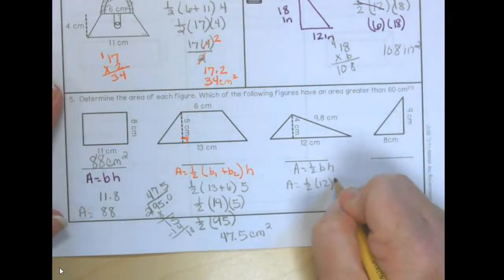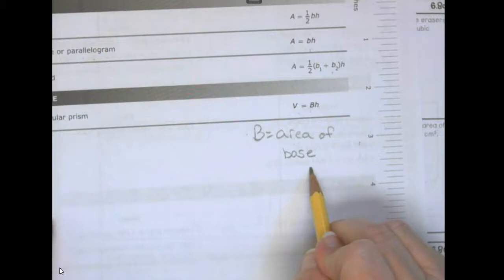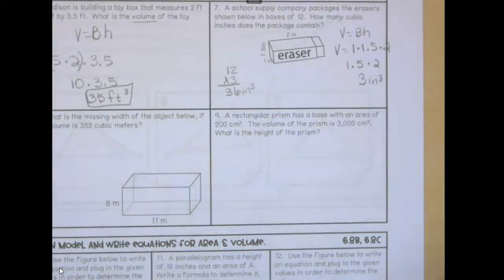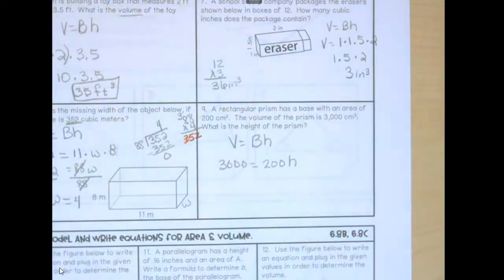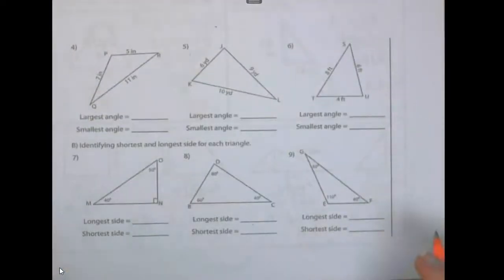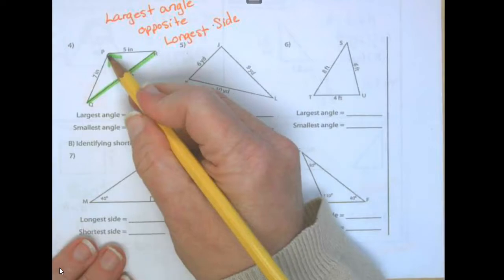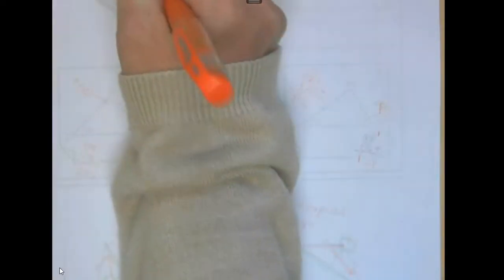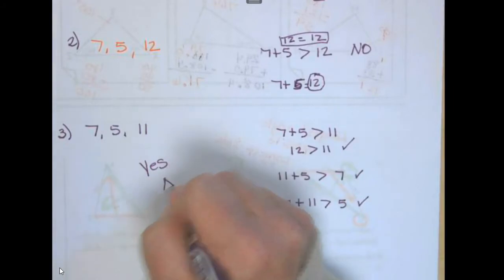Geometry test review